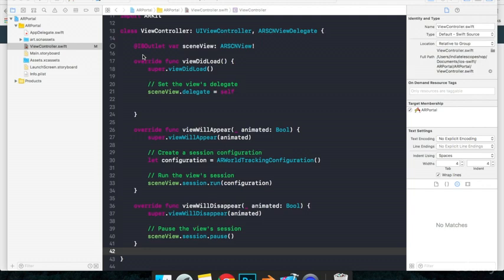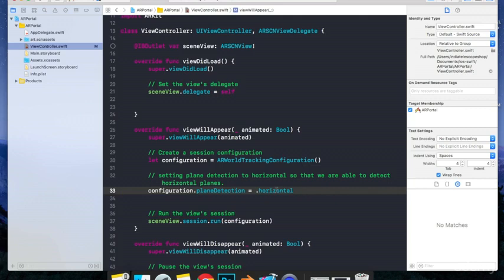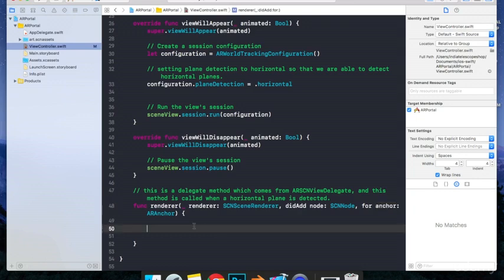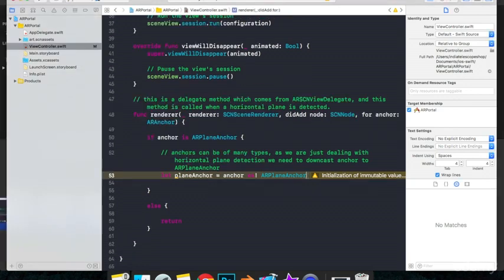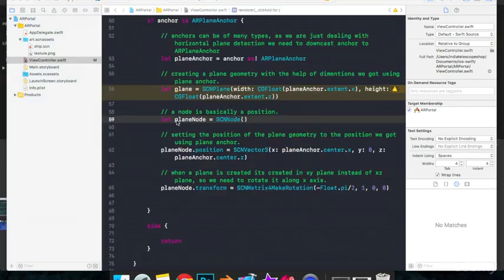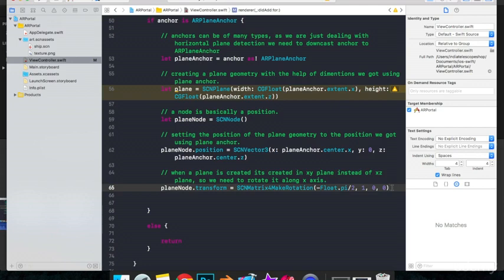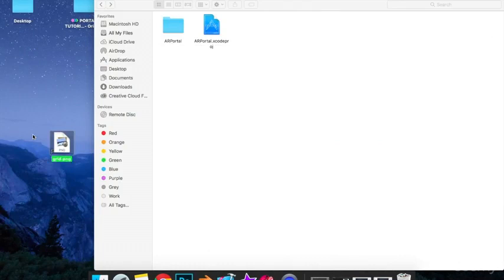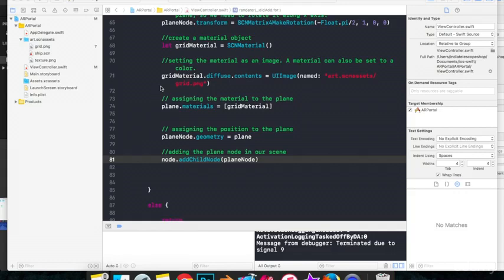Augmented Reality Portal using Apple ARKit framework for AR : Horizontal plane detection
Augmented Reality Portal using Apple ARKit framework for AR
Augmented reality portals! The most popular and Amazing thing in ARKit iOS 11. Let's learn how to build it.